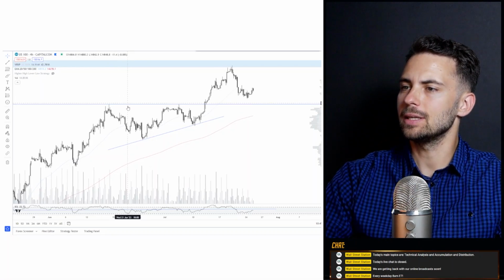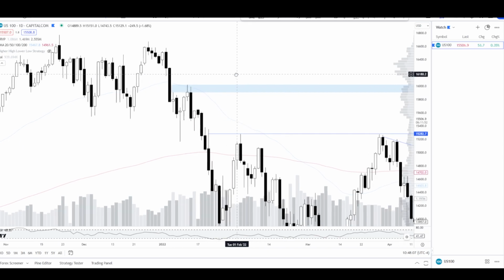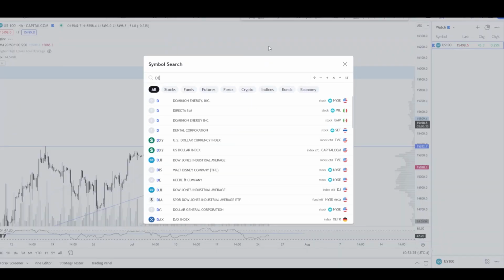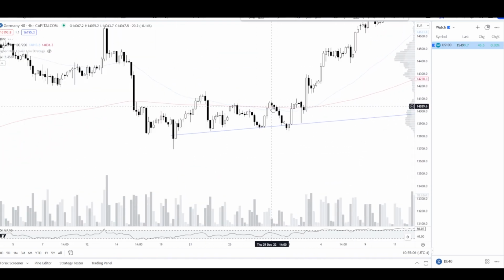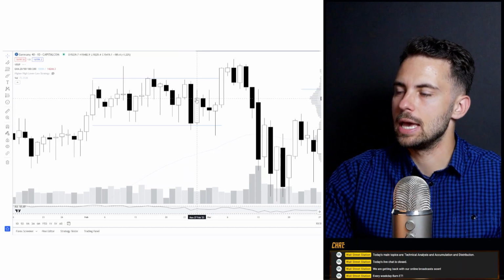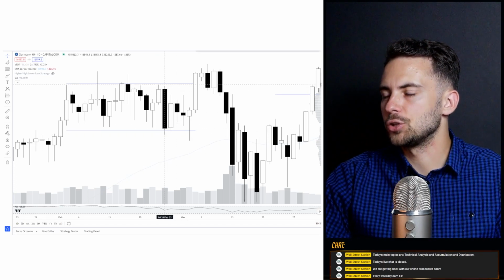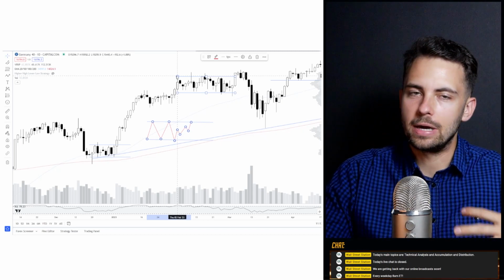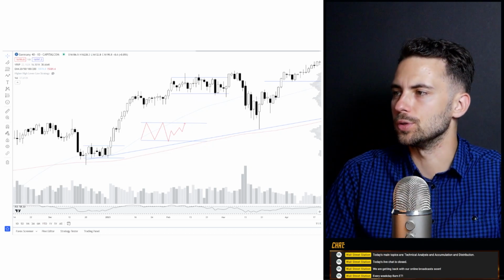THIS IS WHY YOUR TECHNICAL ANALYSIS IS WRONG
In today's episode we will go through the most important aspects of construction of support and resistances of technical analysis

- You will find out how to create supports and resistances properly
- How to differentiate an accumulation and distribution zones on the stock market

Like if enjoyed ;)

More media soon to come.